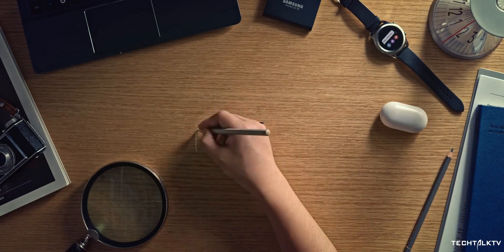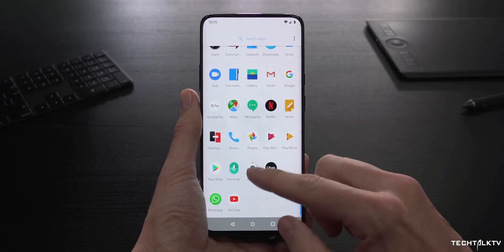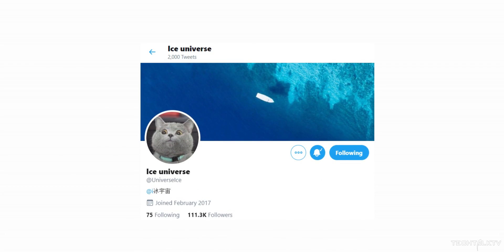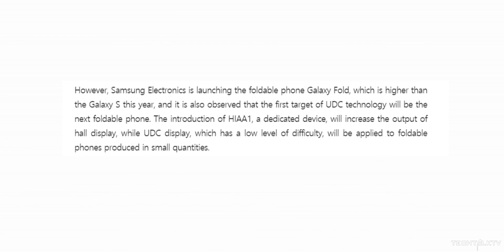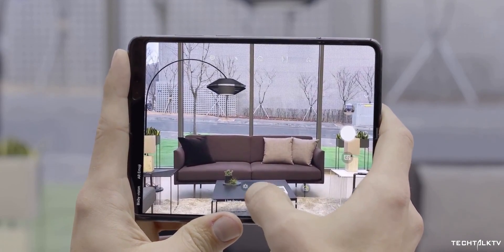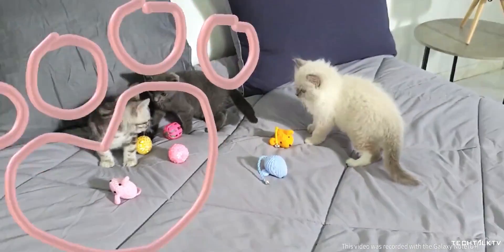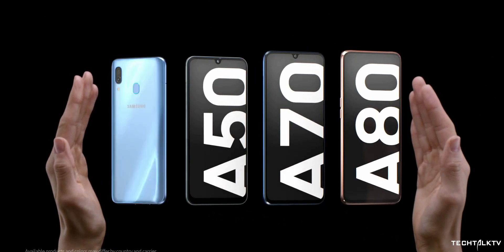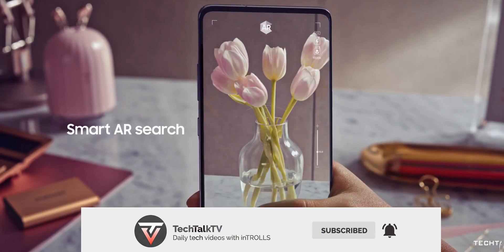Samsung's Under Display Camera Phone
Samsung is working on a smartphone with the under display camera technology and it is coming in the first half of 2020 itself. Samsung Galaxy Fold 2 will be the first handset to get this technology. Samsung Galaxy S11 won't have this tech but there are some possibilities that the Samsung Galaxy Note 11 could have it.